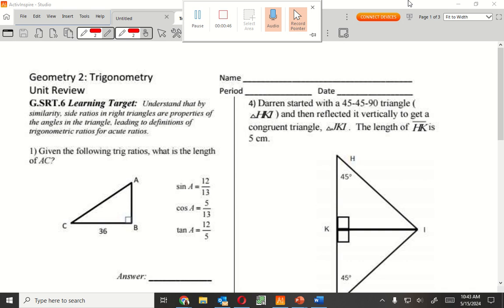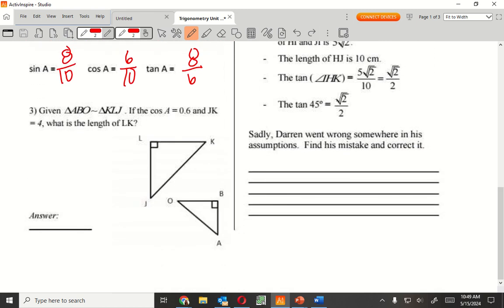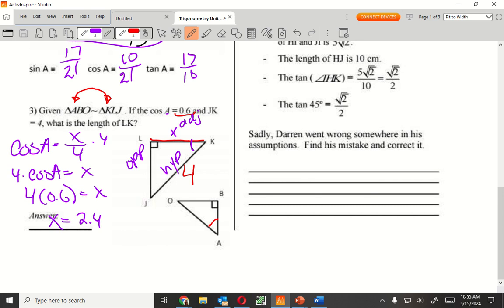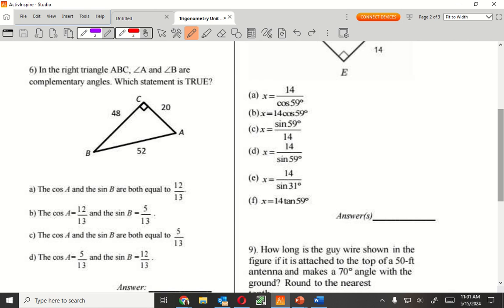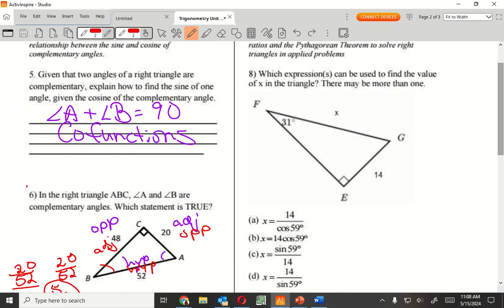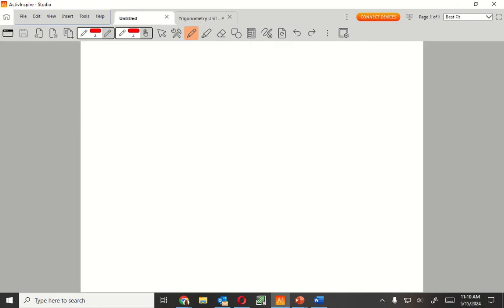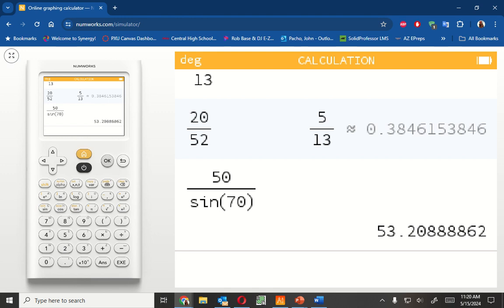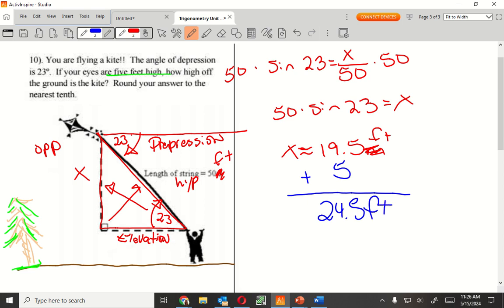Geometry 2 Trig test review